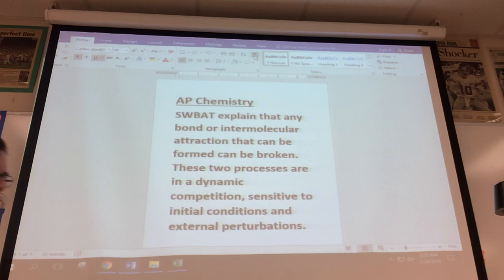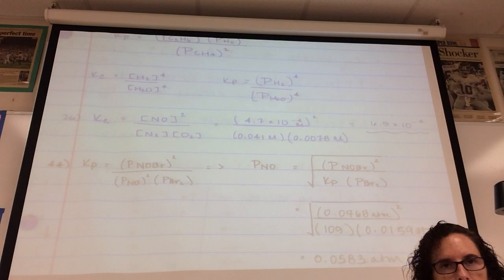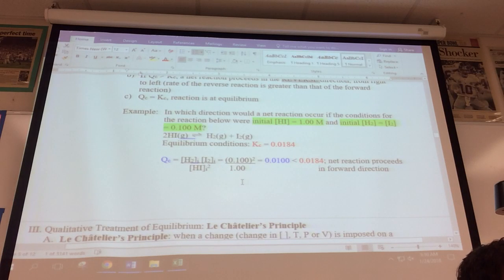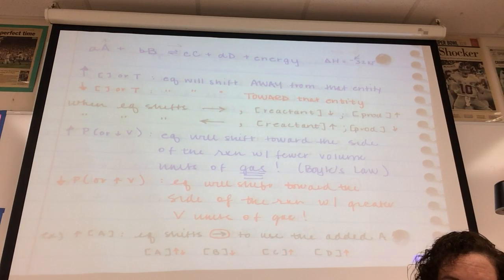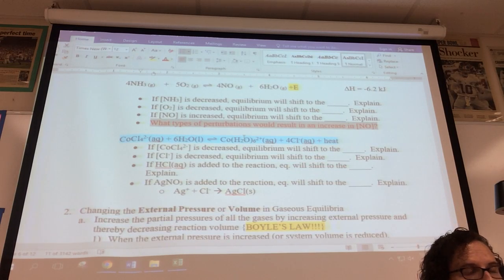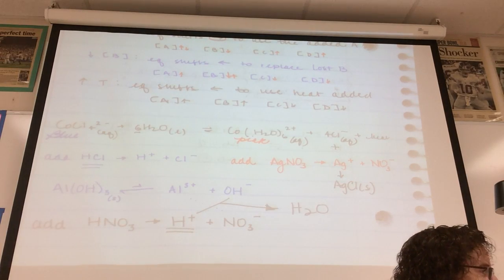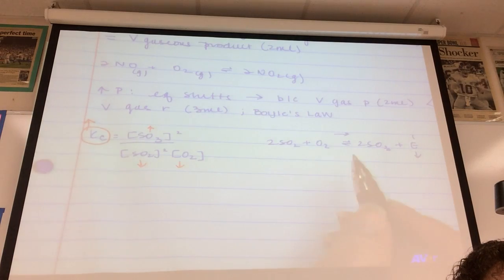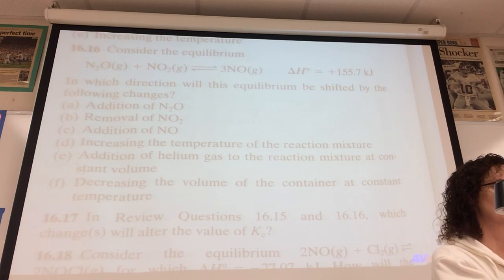APC Ch 13 Chem Eq Lesson 2 Kp and Le Chat Principle